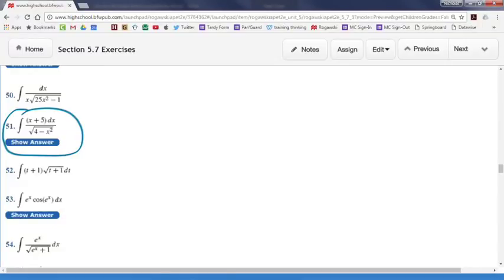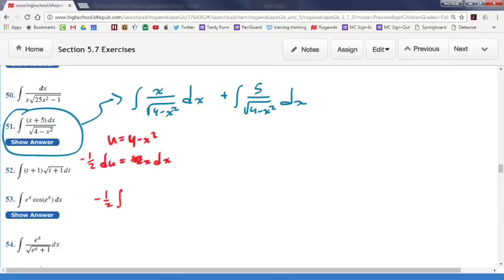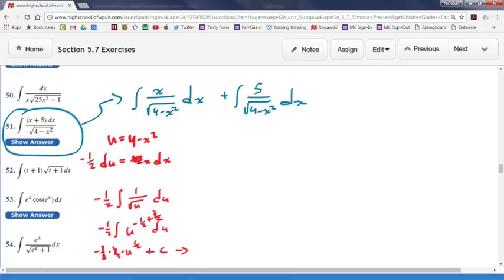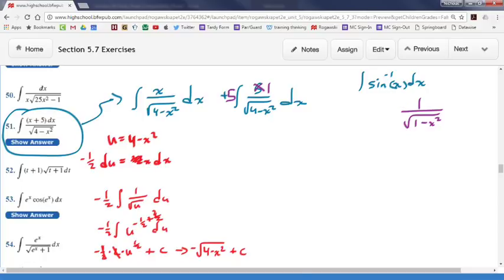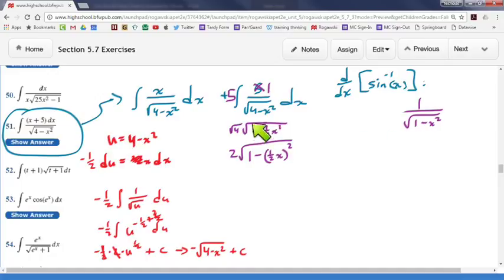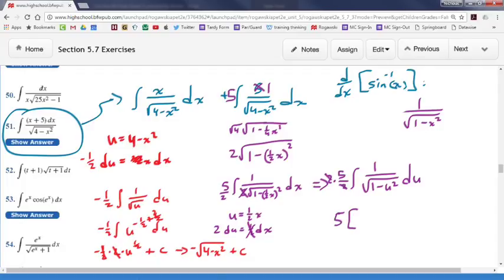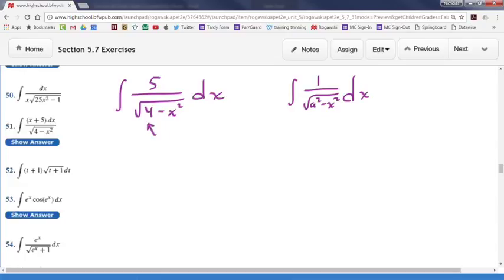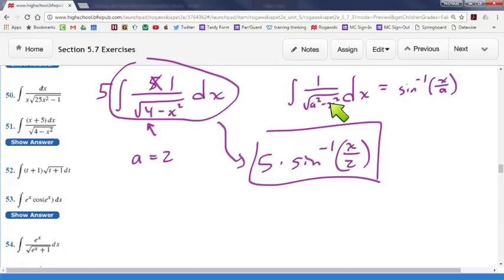Integrating with u sub and arcsin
How do you integrate with u substitution and inverse sine?